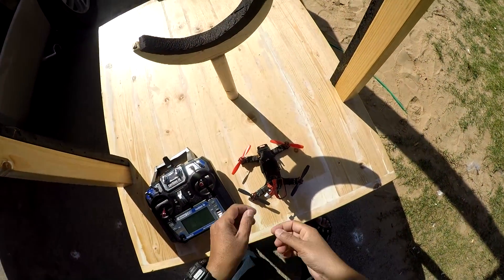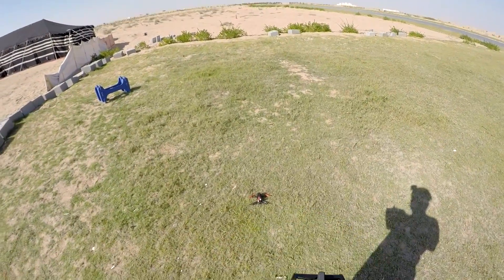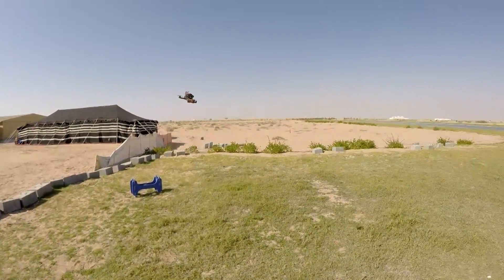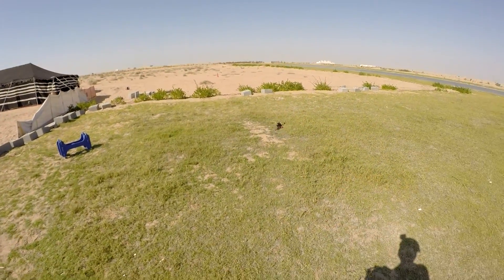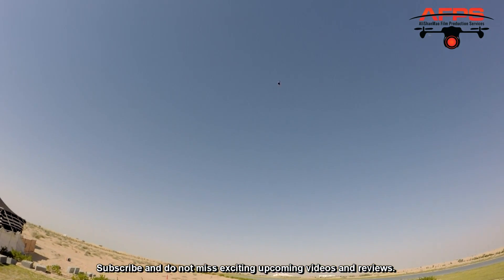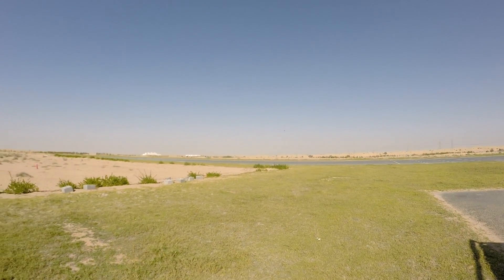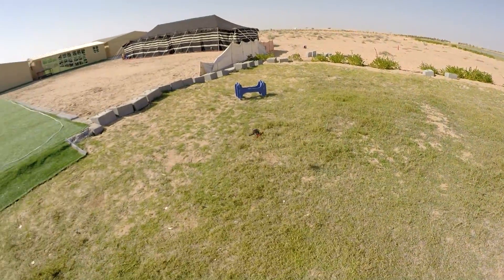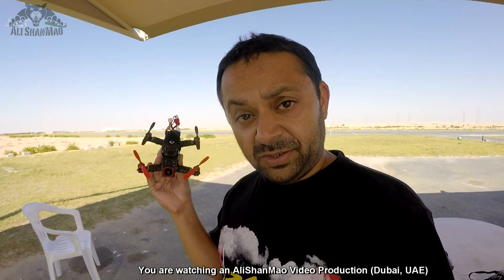Eachine Racer 130 Line of Sight and FPV Flights